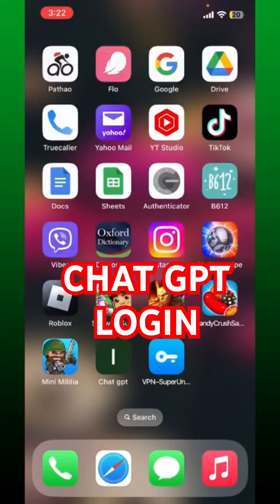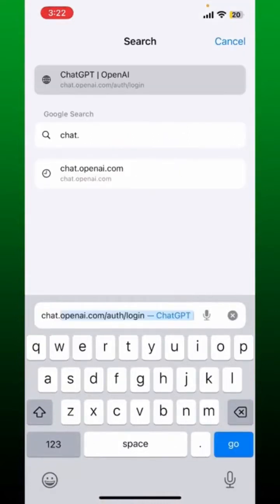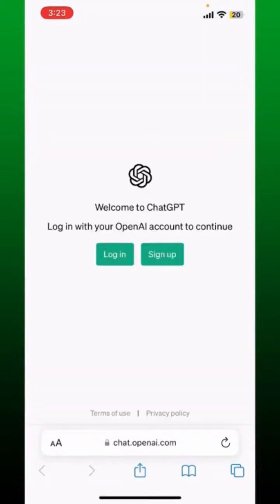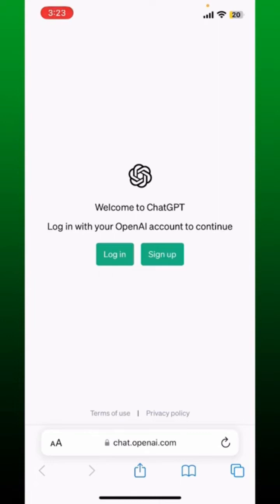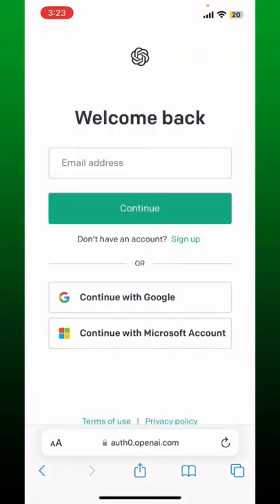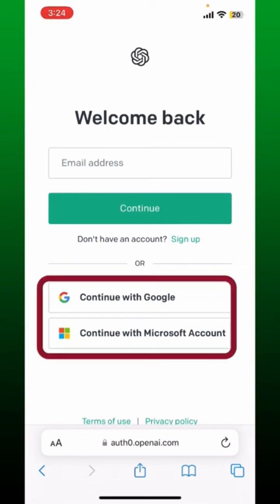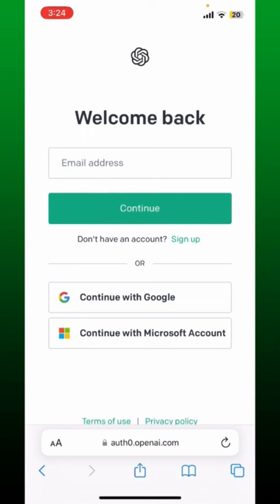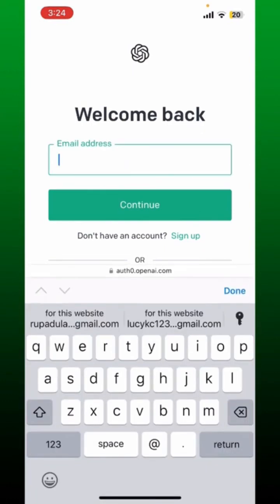chat.openai.com Login: How to Login ChatGPT Account?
How to ChatGPT Account Login instantly in a Minute?